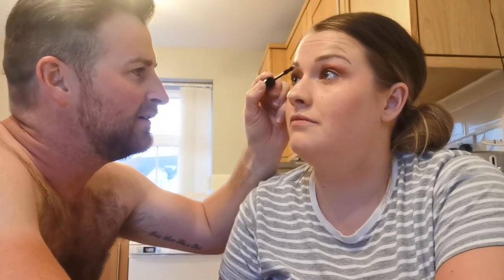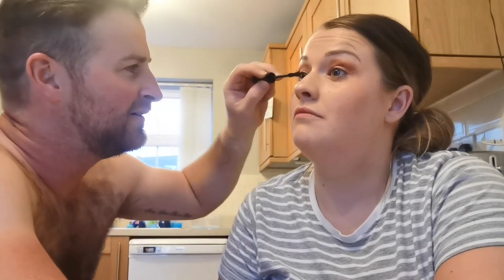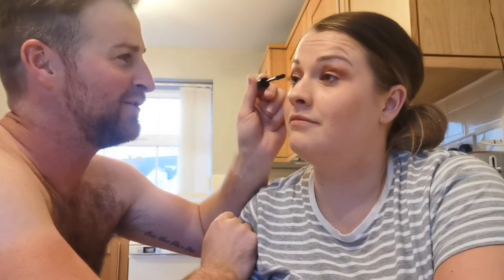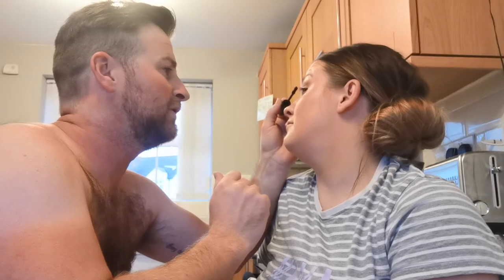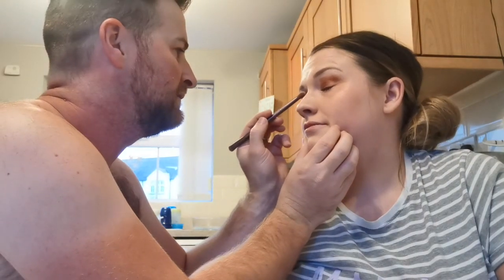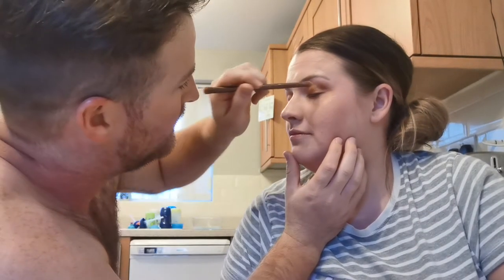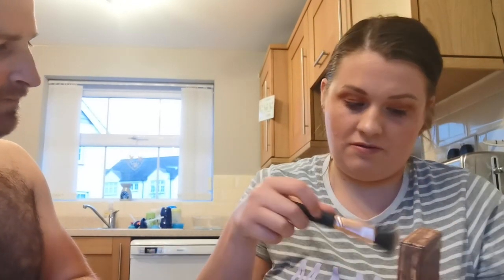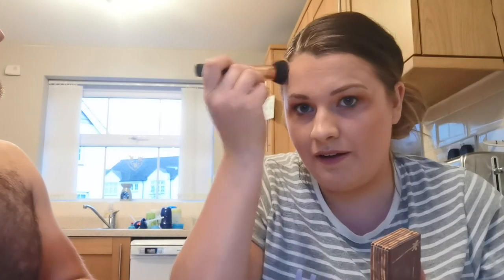22 May 2020